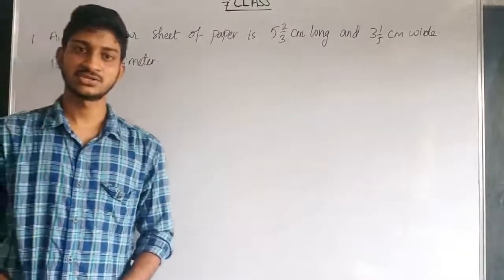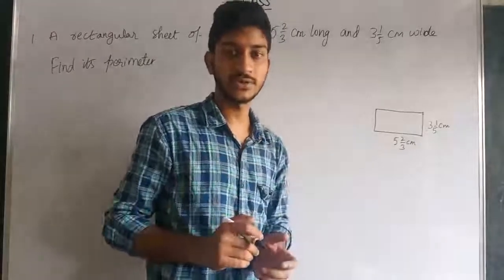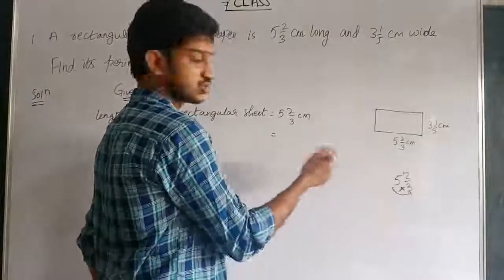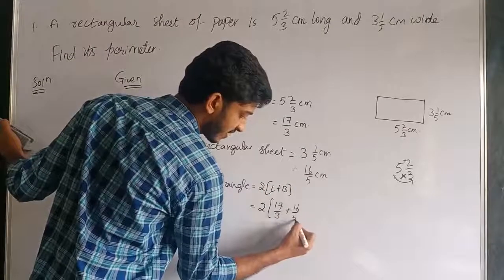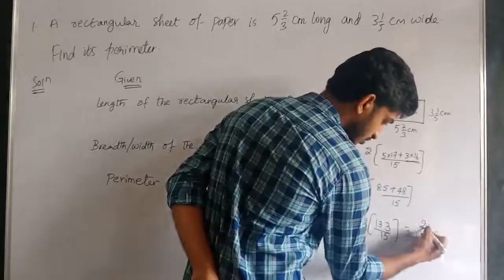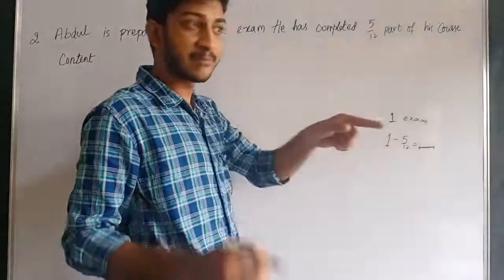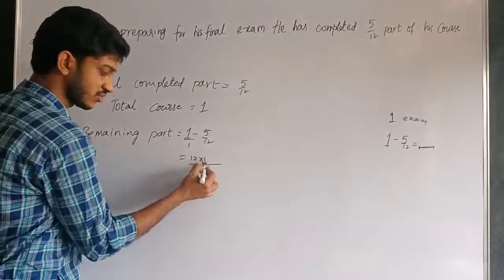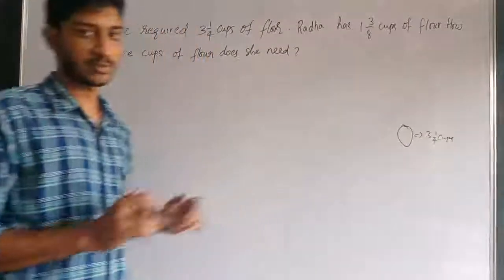BHANU E.M SCHOOL GADALA 7th class Mathematics 10/7/21